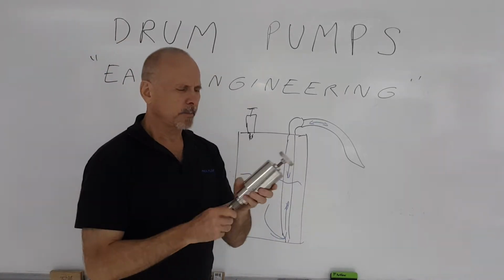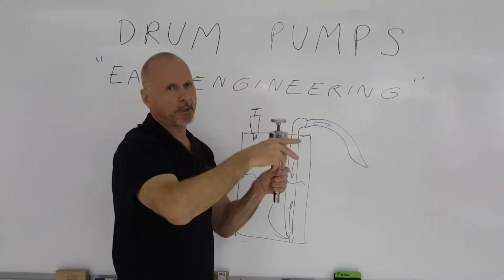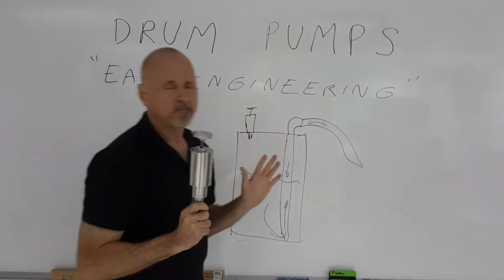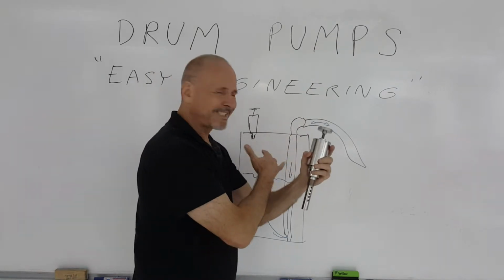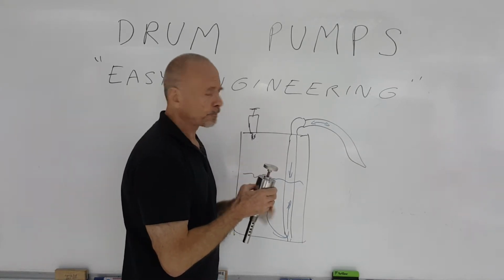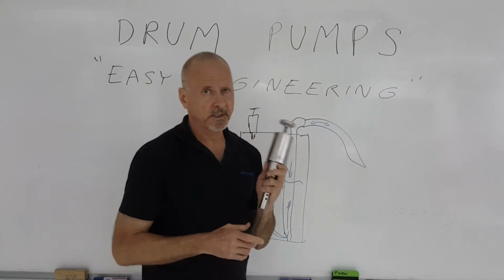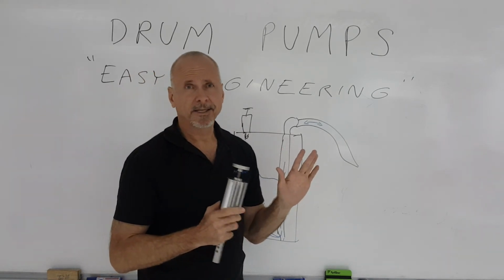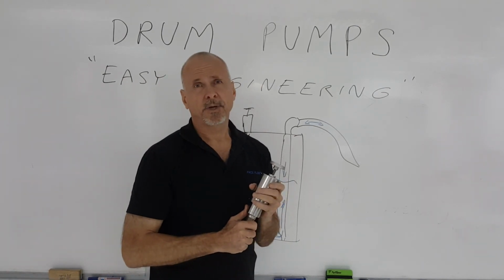EASY ENGINEERING - Compressed Air Operated Drum Pumps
How they work and their use